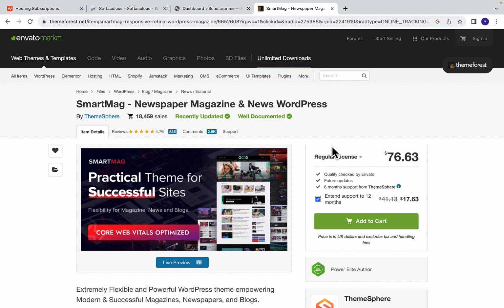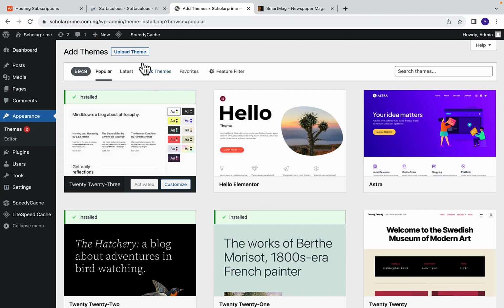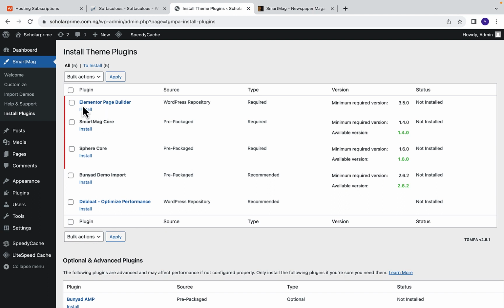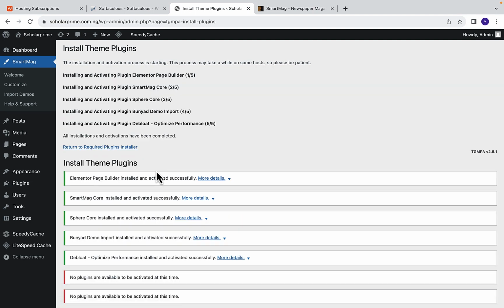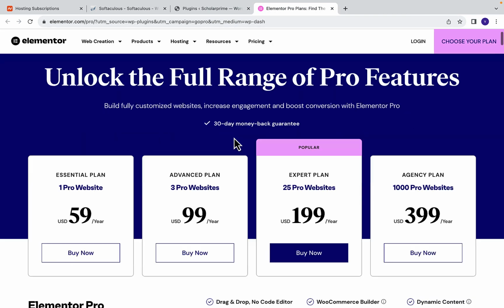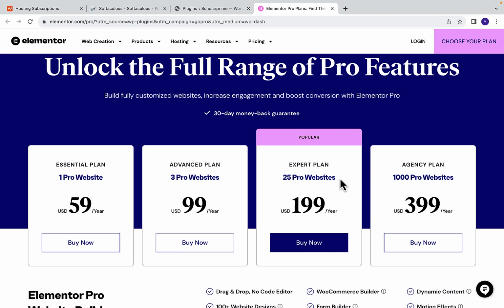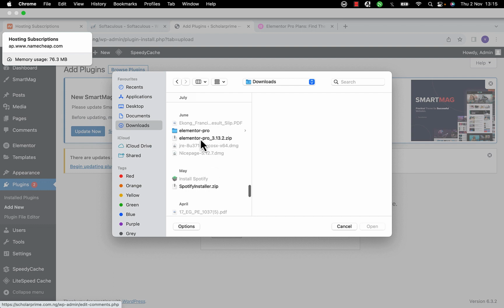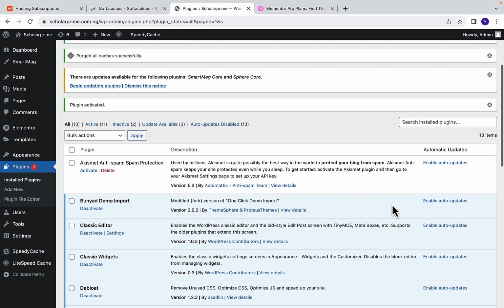How to install Wordpress themes and plugins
In this you video, you will learn how to install Wordpress themes and plugins